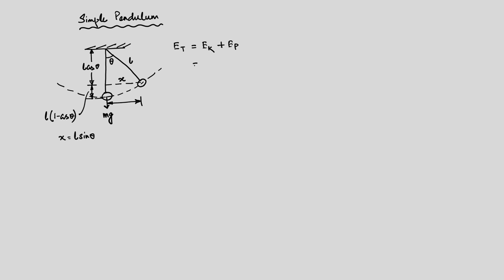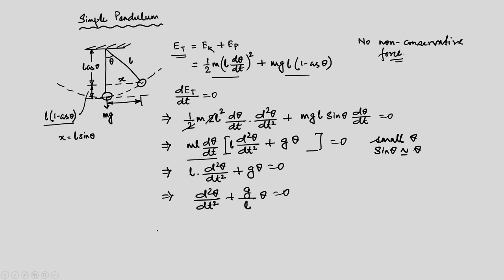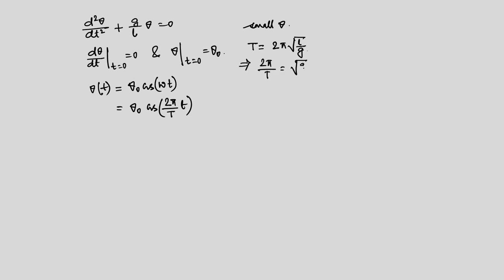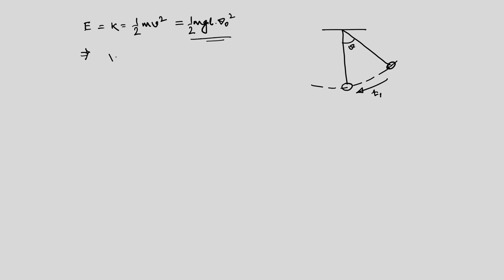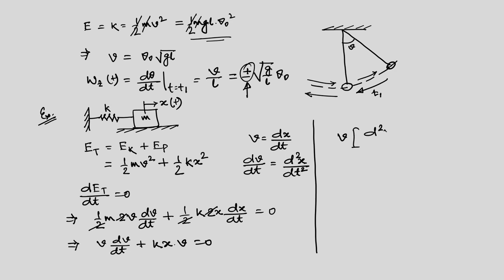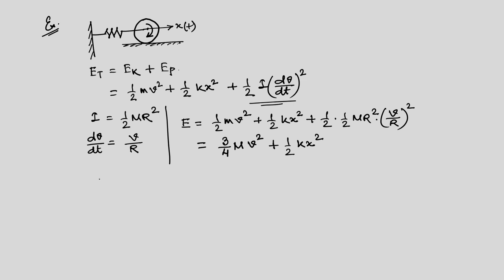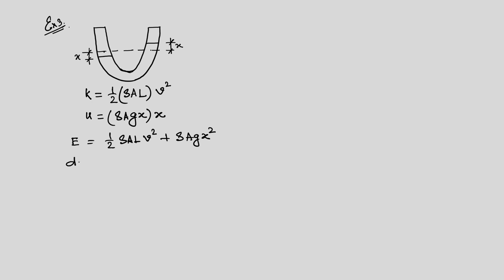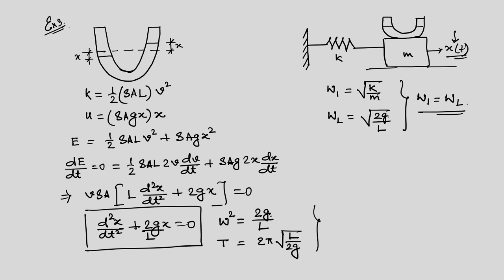Lec 3: Examples